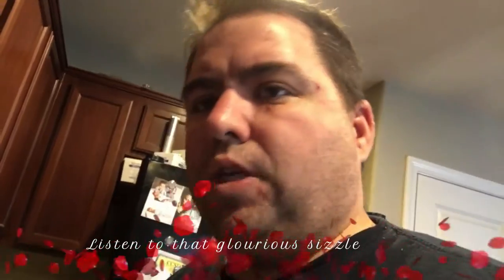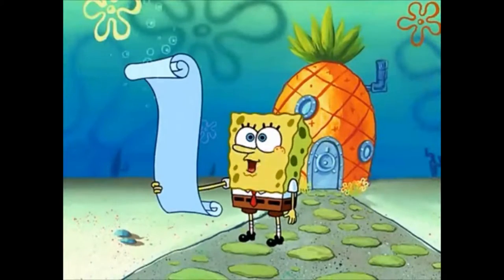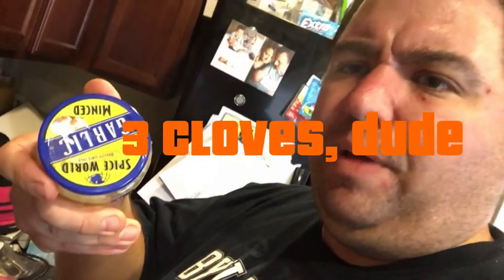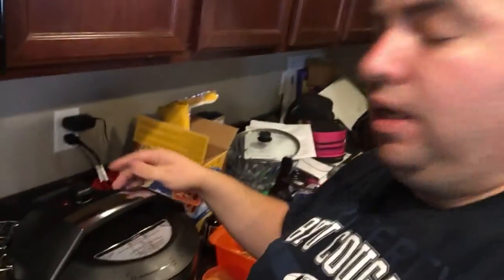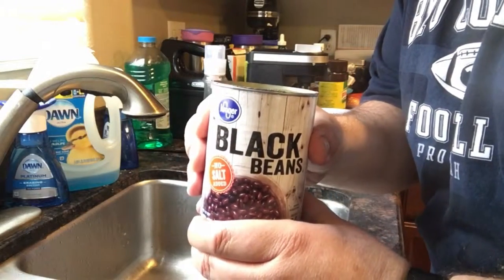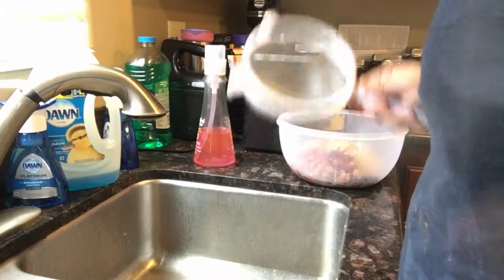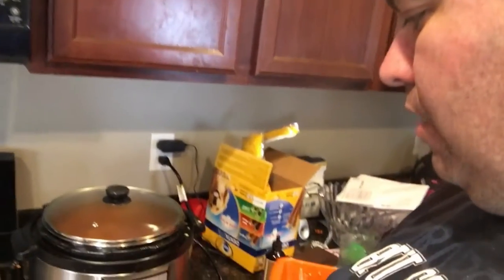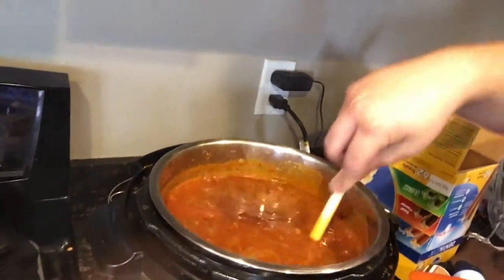Best ever Instapot chili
music provided royality free by Amazon music

Cosori electric pressure cooker